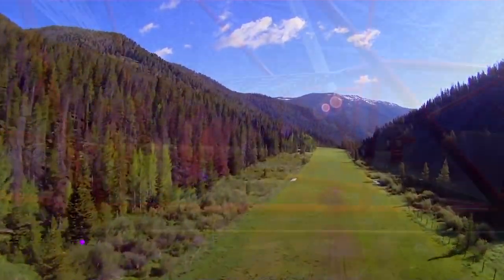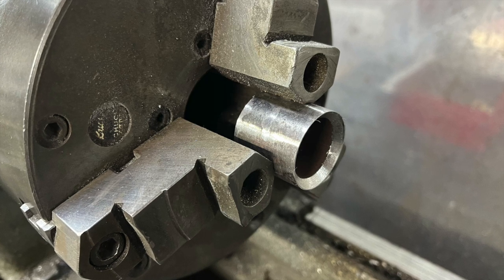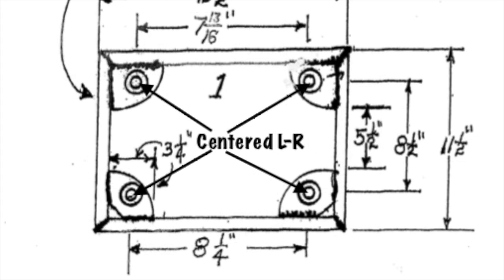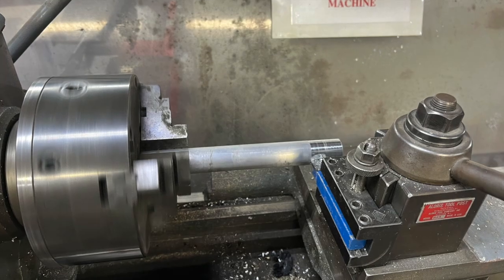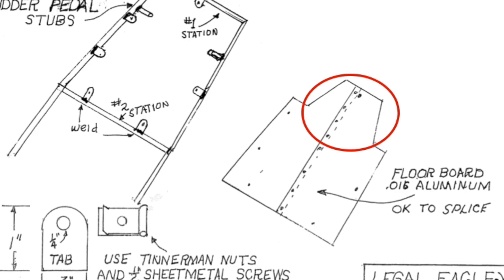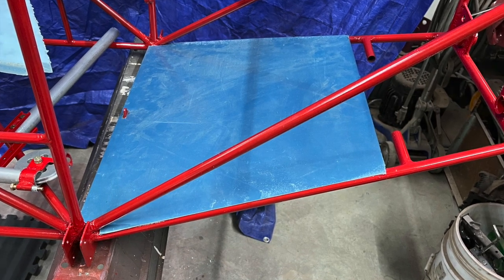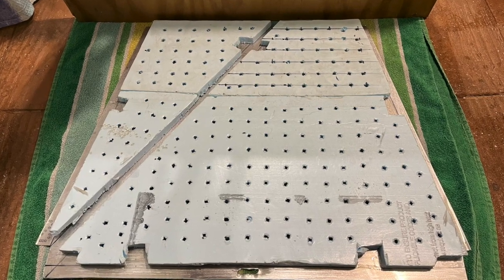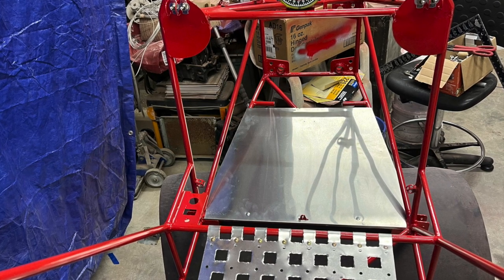19 Floorboard & Firewall - ADCO Aviation's Legal Eagle XL Ultralight Aircraft Build Series